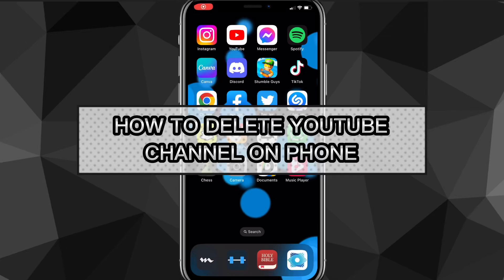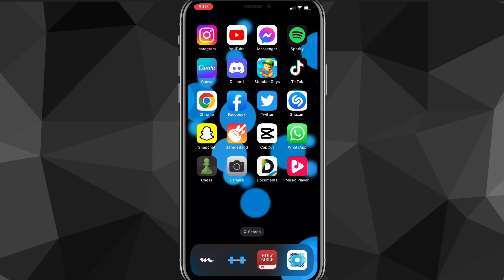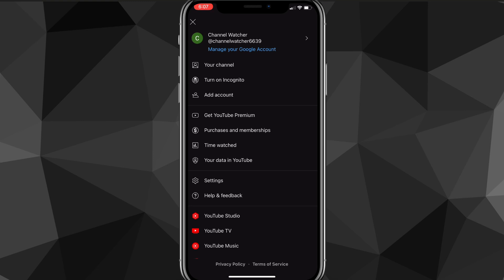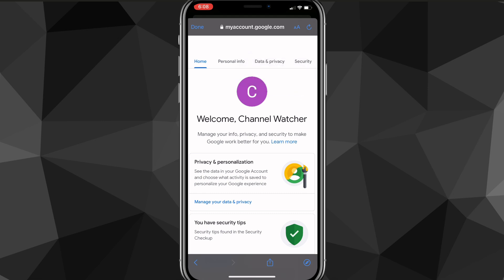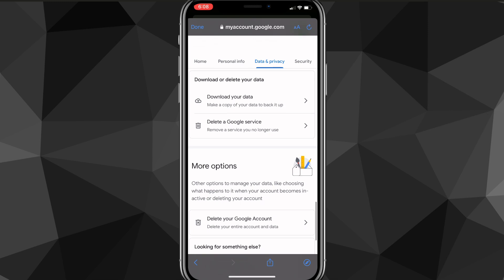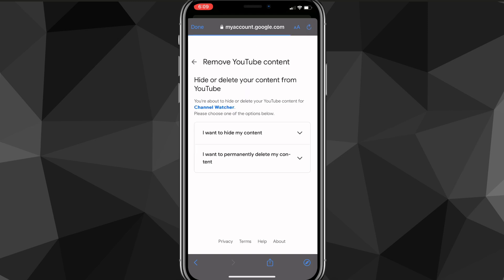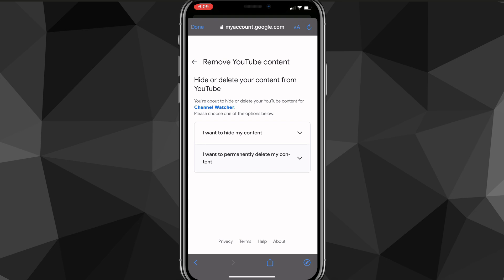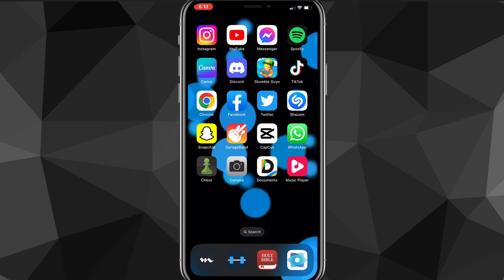How to Delete YouTube Channel on Mobile (2024)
Do you want to know how to delete YouTube channel on mobile? Then this is the video for you! I will show you how to delete YouTube channel in 2024.

This is a step-by-step tutorial on how to delete a YouTube channel in 2024. You can learn how to delete YouTube channel permanently in 2024 on iPhone and Android, so don't worry.